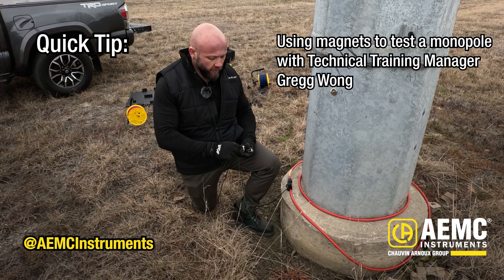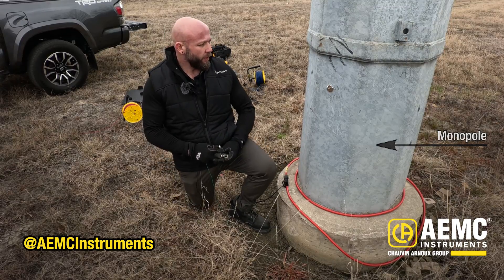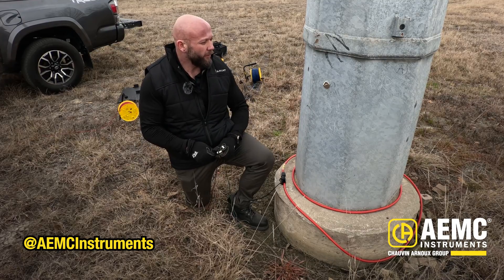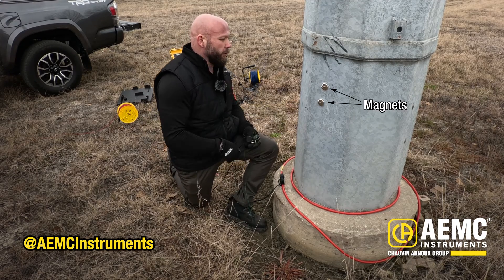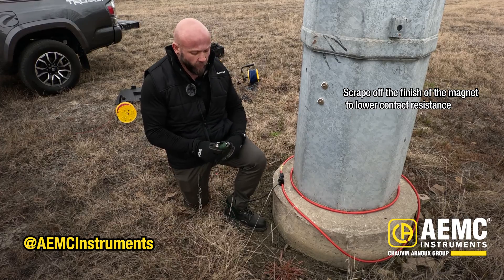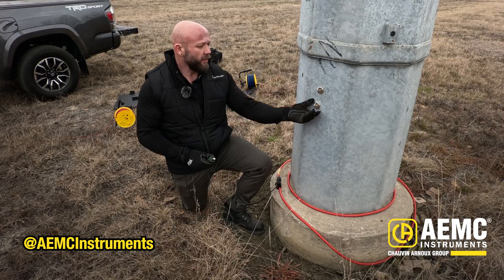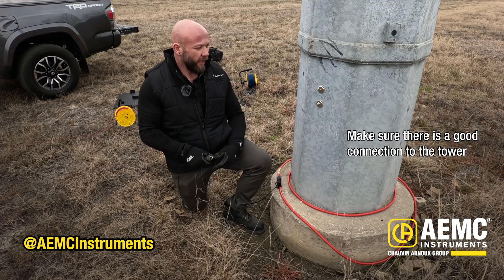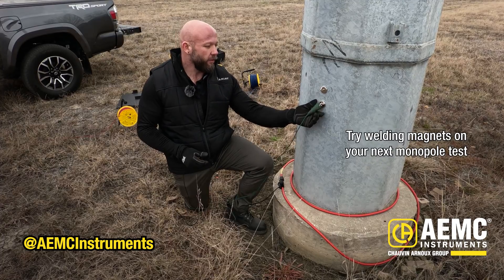Ground Assessment Monopole Tower Testing Challenge and Solution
No attachment points for test leads and sensors on a monopole? No problem! In this video, Technical Training Manager Gregg Wong demonstrates a helpful technique of attaching magnets to a monopole as a simple solution for connecting leads and sensors to complete ground measurement testing and assessments.